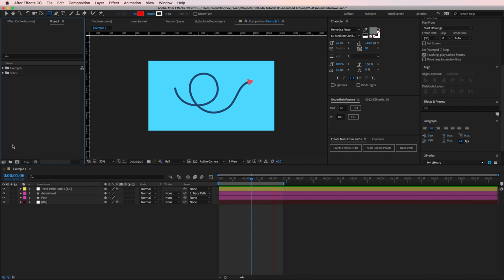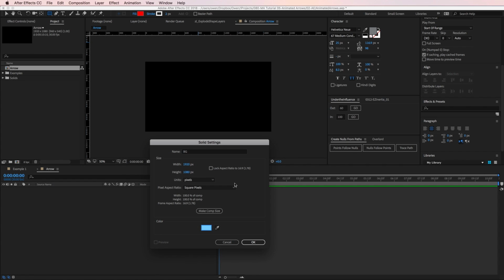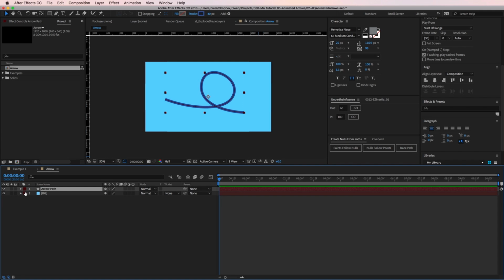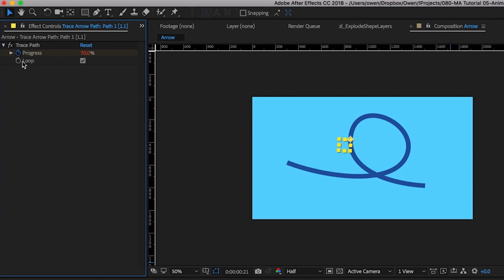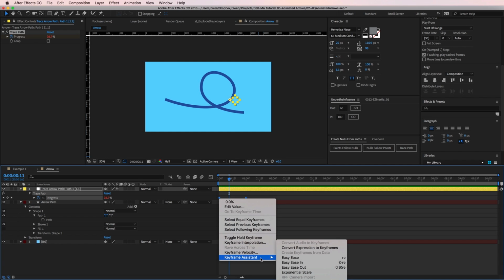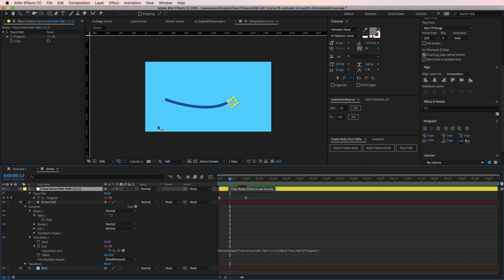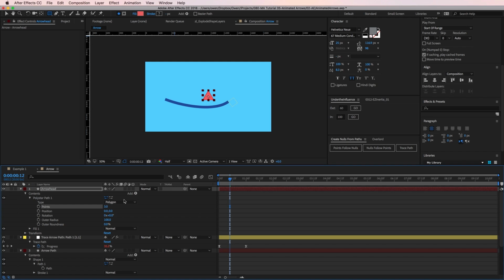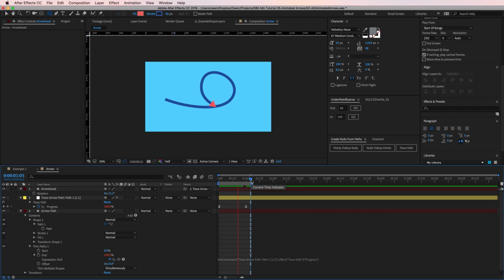How To Create Animated Arrows In After Effects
In this video we're going to be learning how to create custom animated arrow paths inside of After Effects! The end result will be using After Effects to create an arrowed line that looks like it's being drawn as it moves forwards.  It sounds complex, but it's really simple once you know what tools to use in After Effects.  We're also going to be learning a few helpful tips and tricks to use inside of After Effects for future projects as well.  So let's jump into it with this After Effects Tutorial!